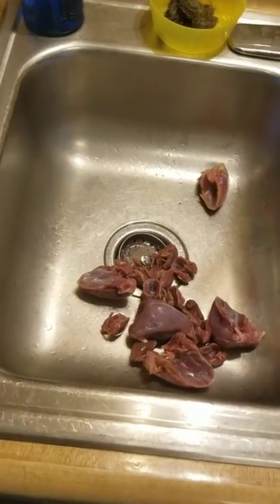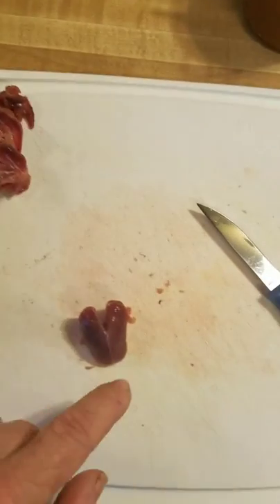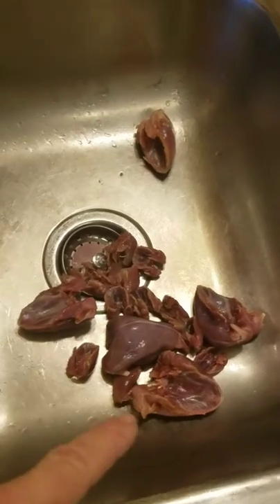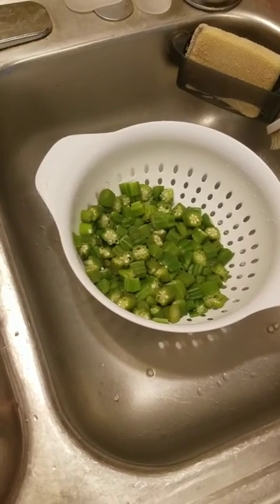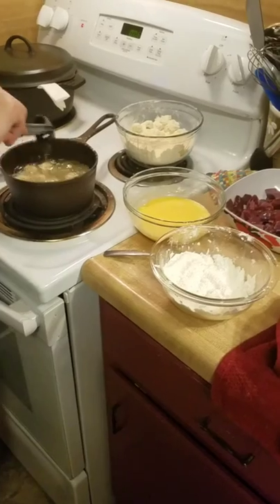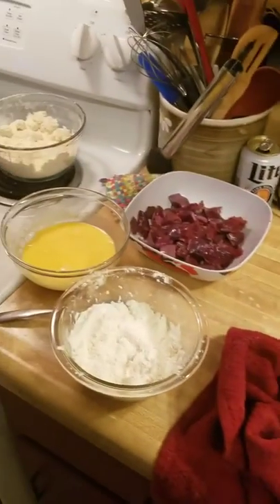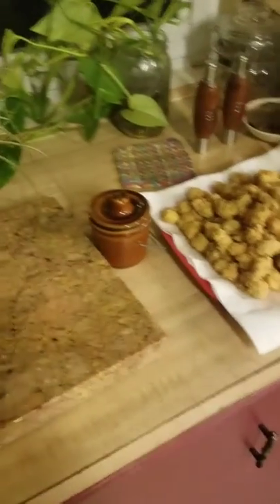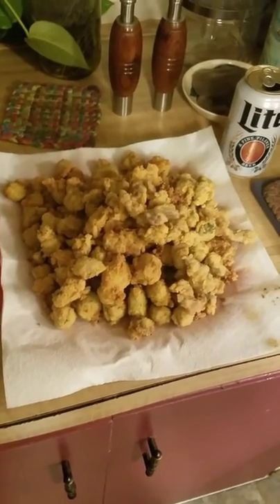Nuisance English sparrow supper.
My family and I preparing some English sparrows and okra for supper.